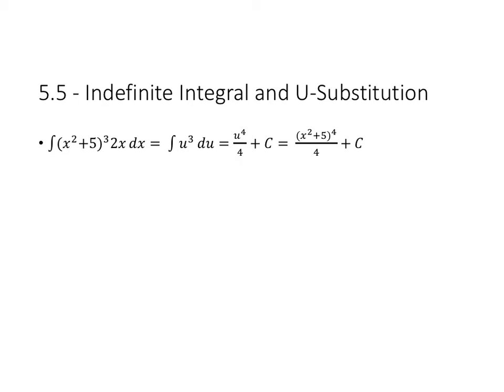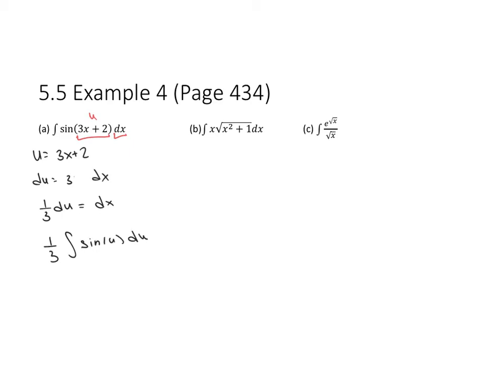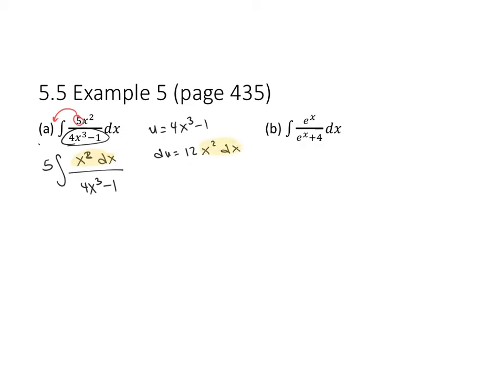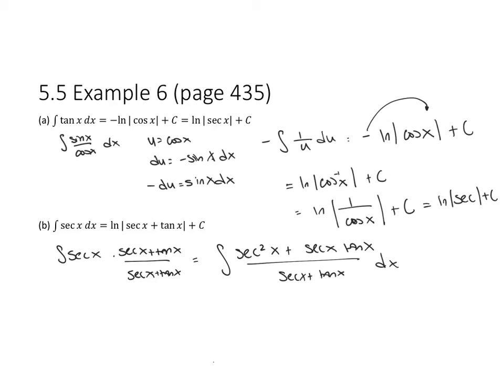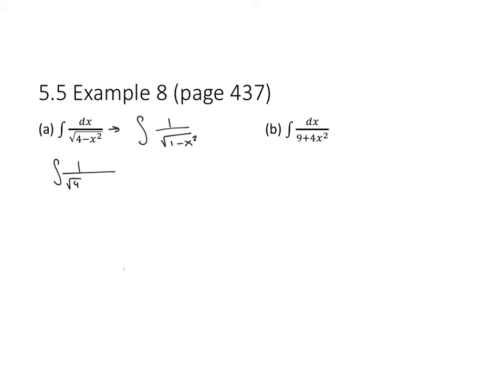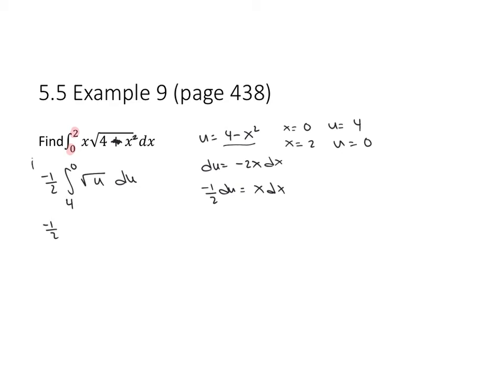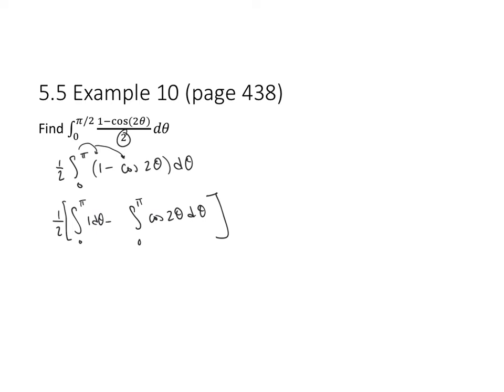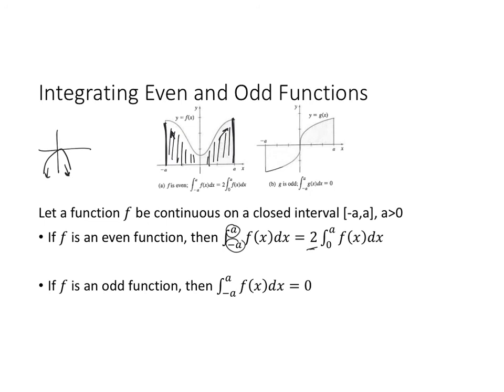Unit 10 section 5.5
Integrating with u-substitution